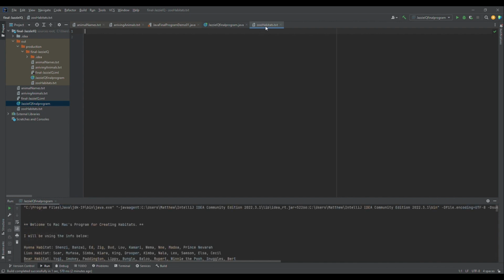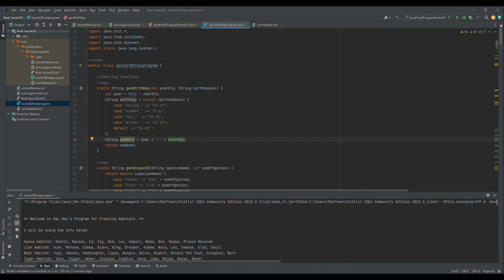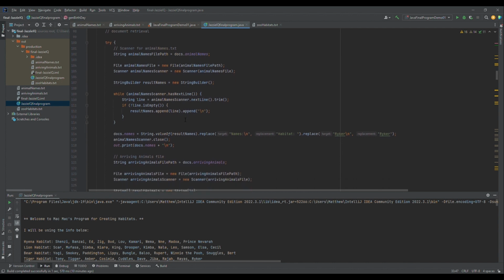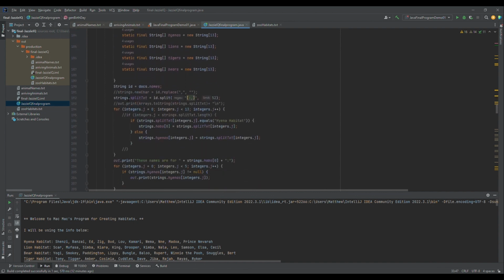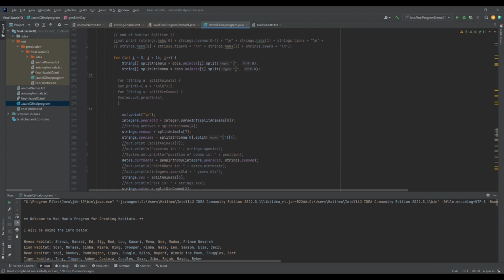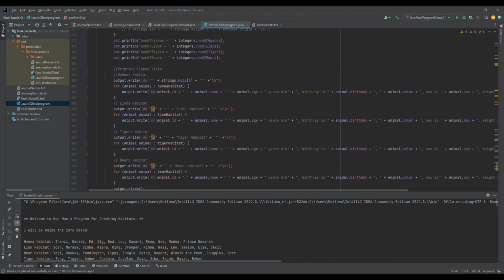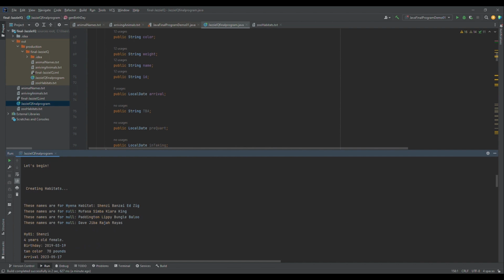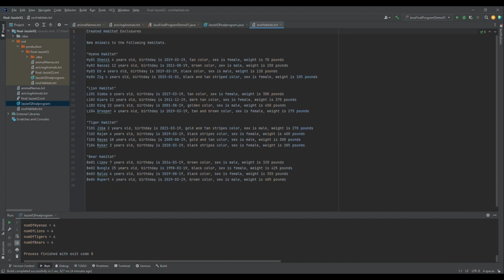Spring '23 CIT - 63 Final Program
Fresno City College Spring' 23 CIT 63 - course work. Final Program. This video was made with Clipchamp.